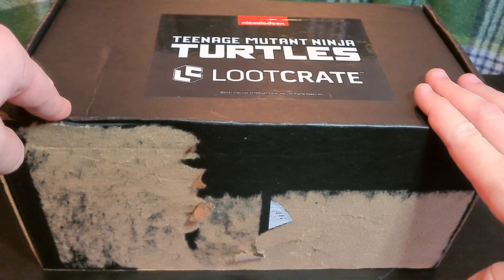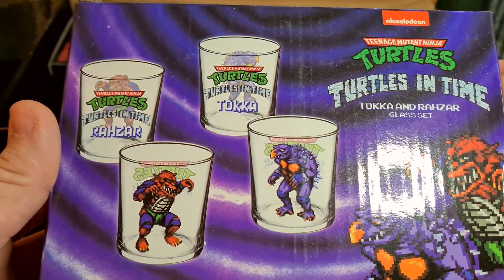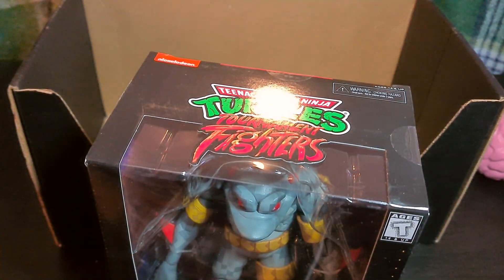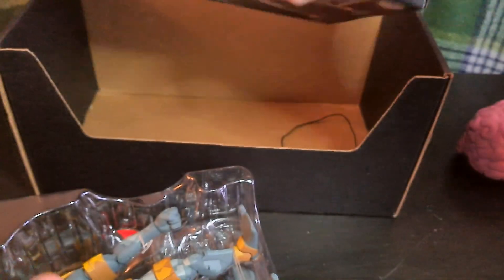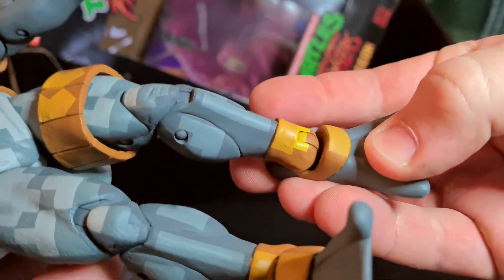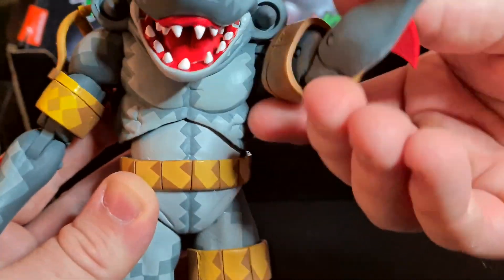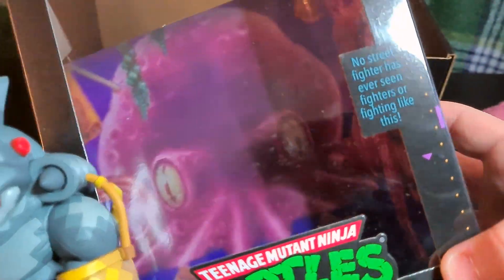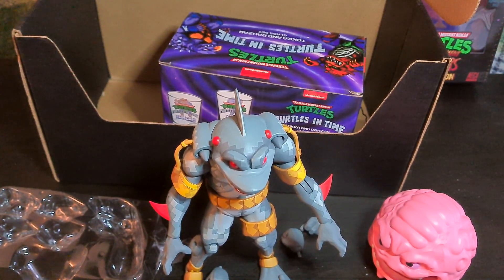Loot Crate - TMNT Limited Edition Series II - SNES Games | What's Your Pleasure, Sir?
"Bury my shell at wounded knee"